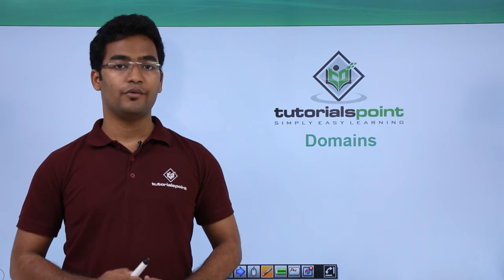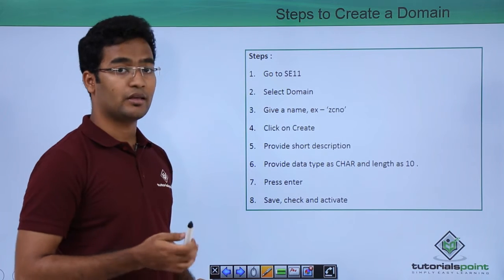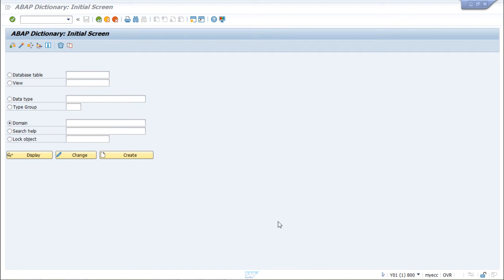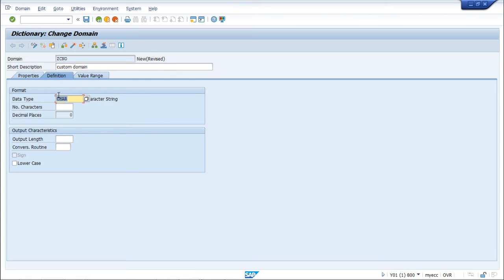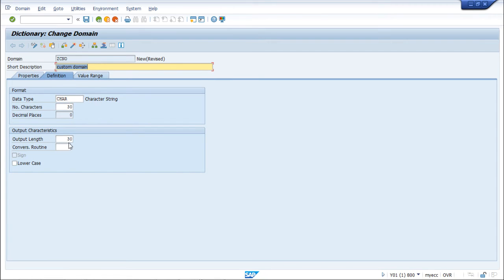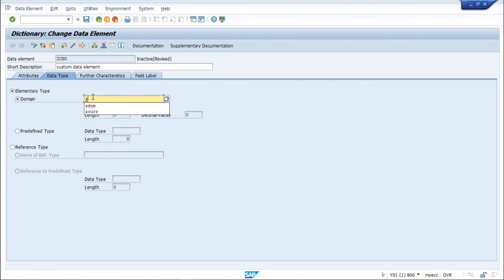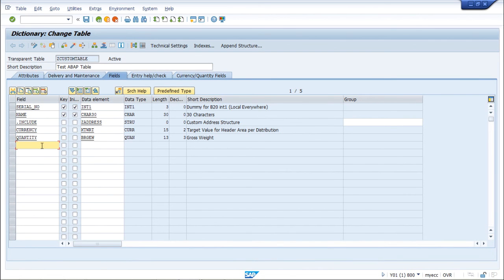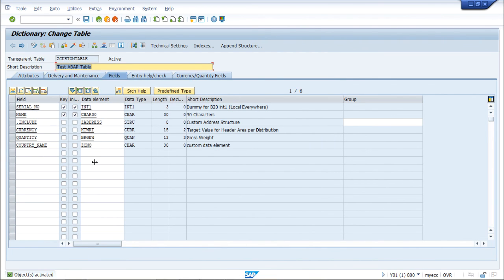SAP ABAP - Domains